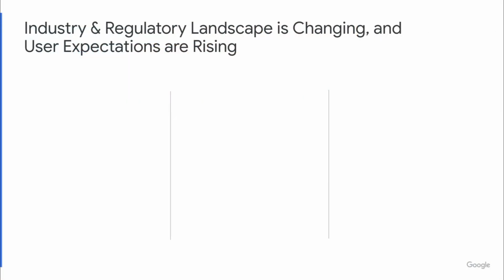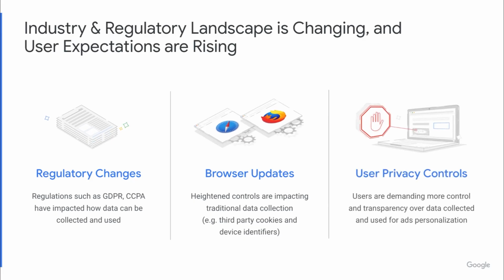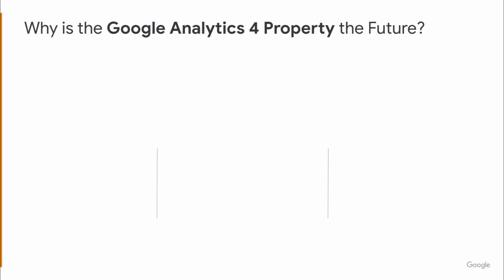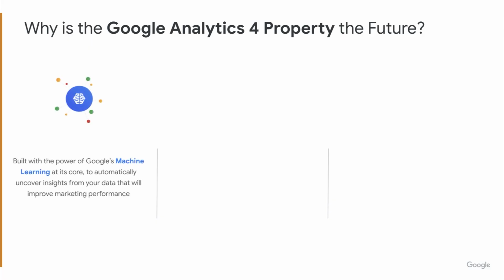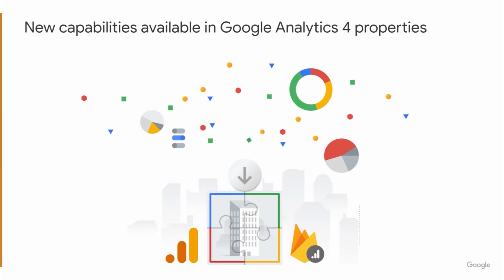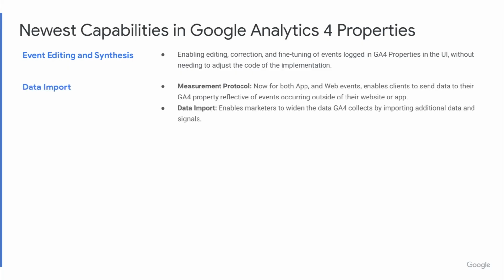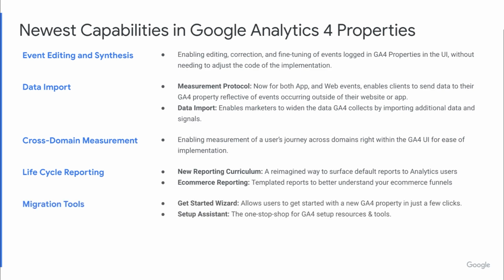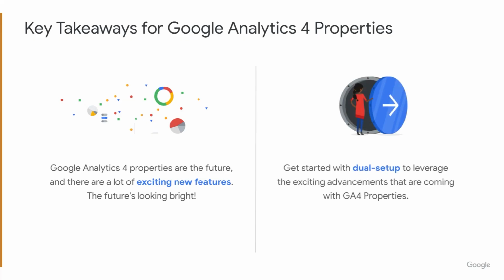Getting started with the Google Analytics property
In this video, Krista Seiden will take you through an overview of the Google Analytics property.